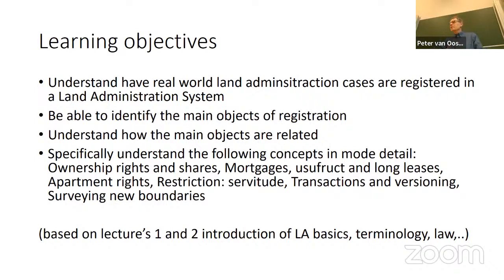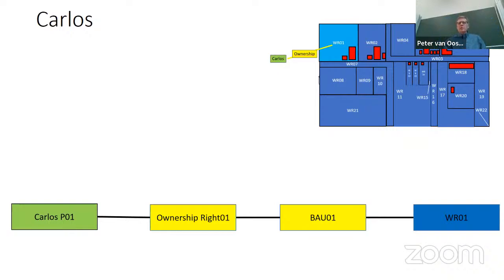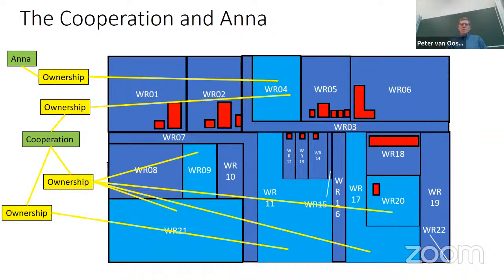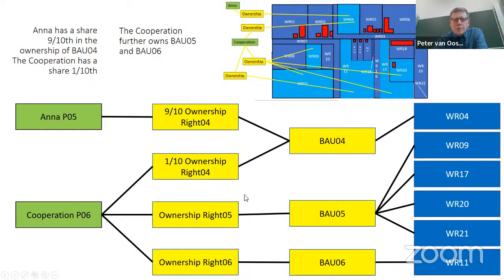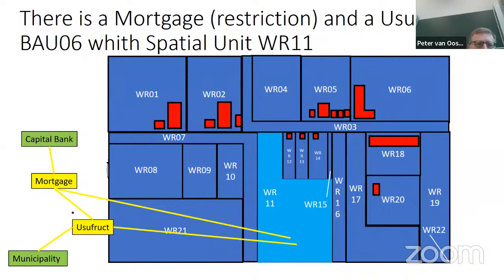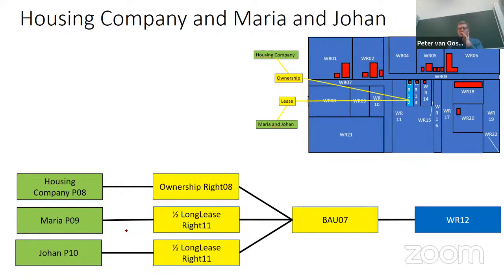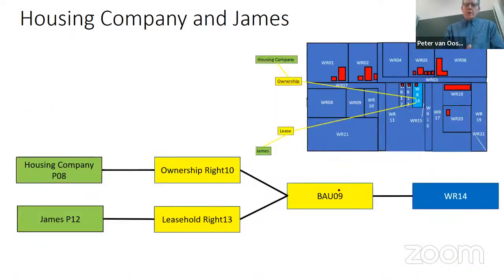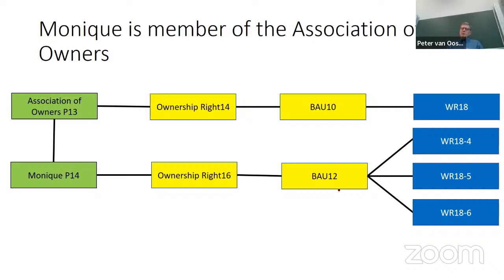GEO5012 Land Administration lecture 3a: LADM by example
22 feb'22, Peter van Oosterom